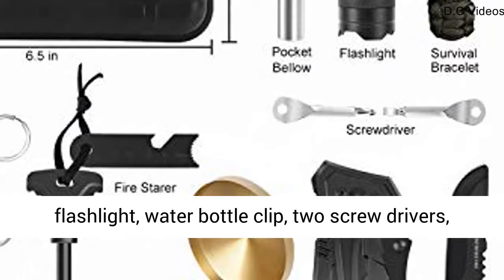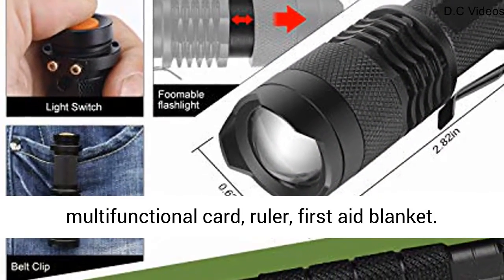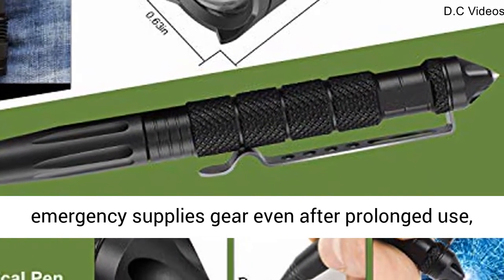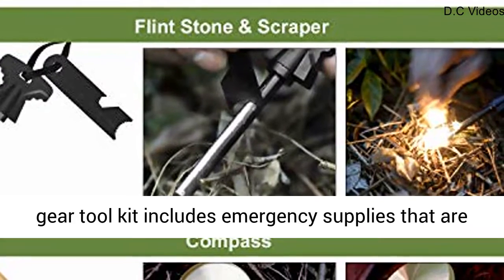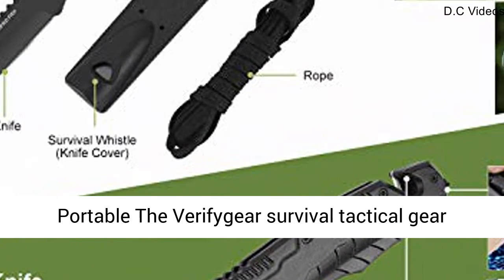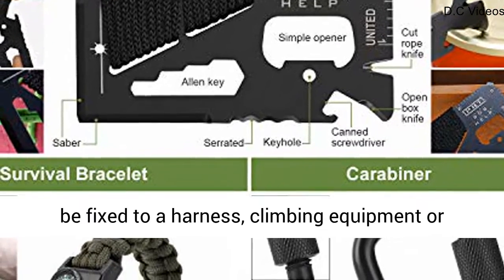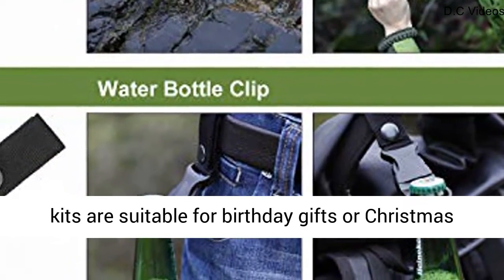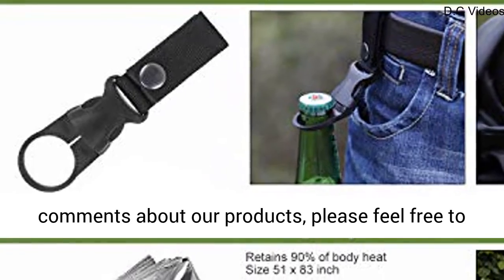Survival Kit, Verifygear 17 in 1 Professional Survival Gear Tool Emergency Tactical First Aid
Survival Kit, Verifygear 17 in 1 Professional Survival Gear Tool Emergency Tactical First Aid Equipment Supplies Kits for Men Women Families Hiking Camping Adventures

?17 in 1 Survival Kit?This is a 17-in-1 professional emergency survival equipment kit. Included: waterproof box, tungsten fountain pen, tactical compass, flashlight, water bottle clip, two screw drivers, multifunctional spork, wire saw, folding military survival knife, 5-in-1 survival rope bracelet, collapsible fire tube, fire starter, carabiner, multifunctional card, ruler, first aid blanket.
?High-quality Emergency Equipment Set?All tactical gear is made with high-quality, long lasting materials that will stand up to the elements. Keep surviving with failure-free emergency supplies gear even after prolonged use, allowing you to enjoy the adventure time of camping, wild adventure or mountain climbing.
?Widely Used?The 17 in 1 professional survival gear tool kit includes emergency supplies that are suitable for outdoor survival or camping. It is ideal for those who like hiking, hunting, wilderness survival, fishing, outdoor adventure, hiking and outdoor camping.
?Lightweight & Portable?The Verifygear survival tactical gear kit is lightweight and compact for carrying and storing conveniently. The professional tactical survival tool kit can be easily placed in a backpack, car, drawer, pocket or bag. It can also be fixed to a harness, climbing equipment or mountain bike. It is the perfect first aid kit for going out on an adventure, camping or hunting trip.
?After-sale Guarantee?These survival kits are suitable for birthday gifts or Christmas presents for dads, boyfriends or children.

IT'S TIME TO UPGRADE YOUR BACKPACK!

Welcome to Hiking!
On my channel you will find hiking tips, gear, clothes, and more!

This video is only for informative purposes. This video is not intended to be a medical advise and
it is not a substitute for professional advice. Please consult your doctor for your medical concerns.
Please follow any tip given in this video only after consulting your doctor. The author is not liable for
any outcome or damage resulting from information obtained from this video.